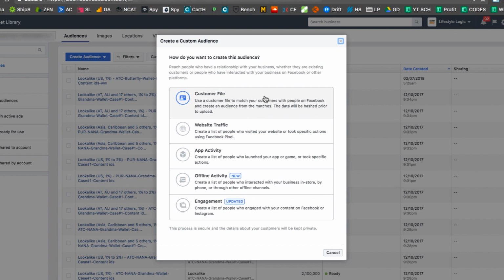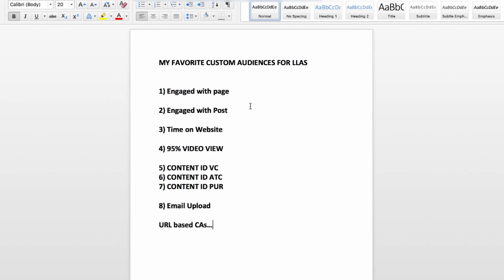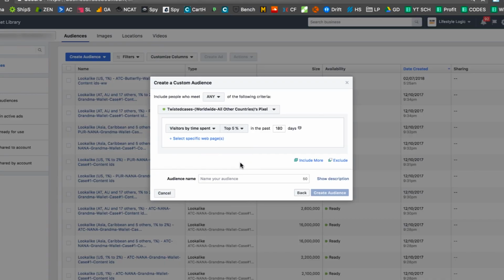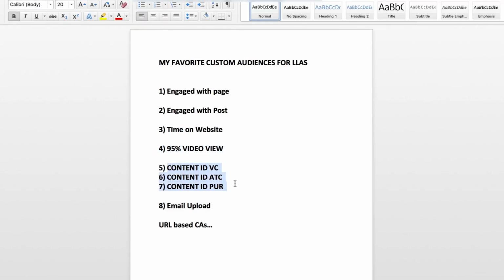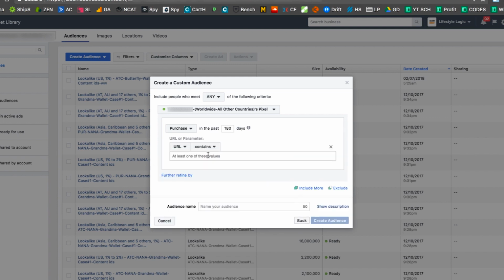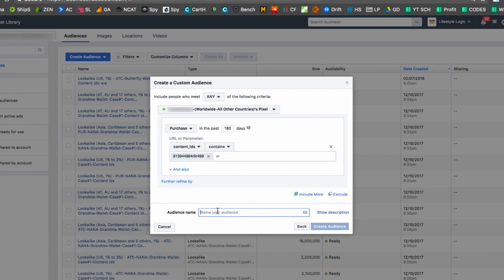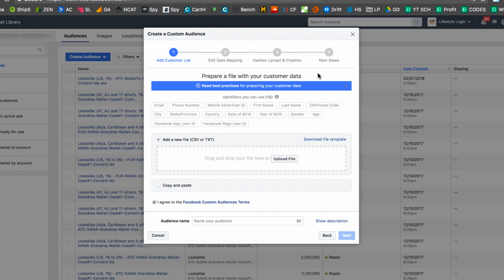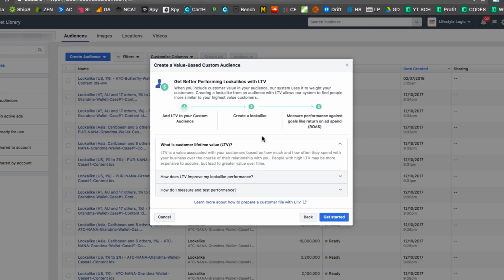Correct Way — More $$$ w/ these Special FB Custom Audiences